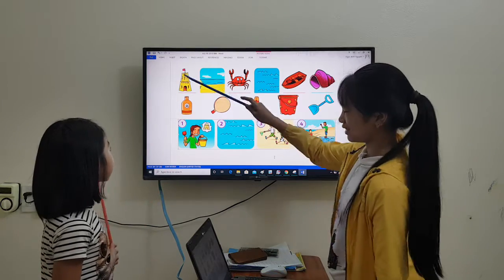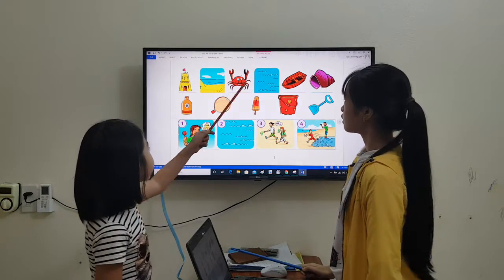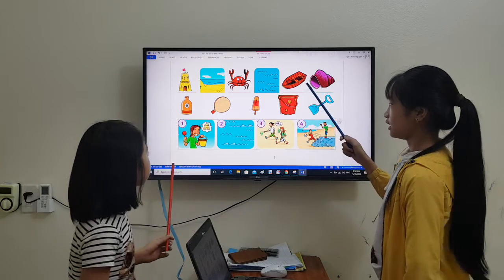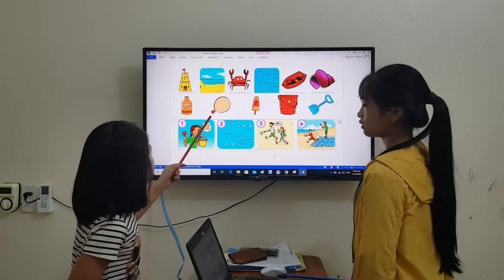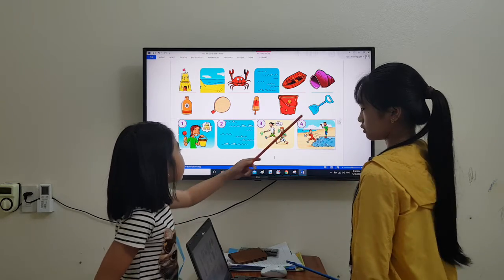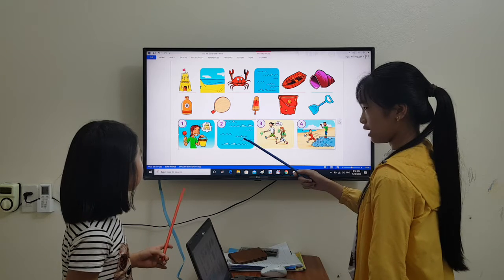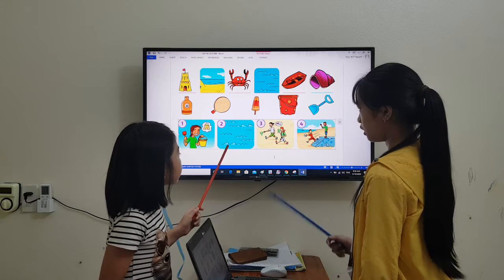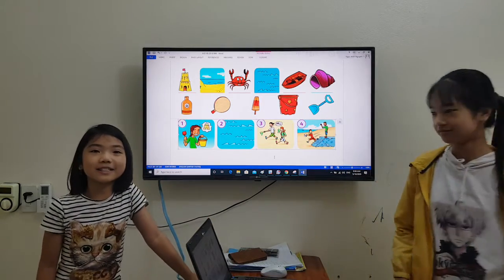FF1 Unit 15 Let's play ball 20200510 6